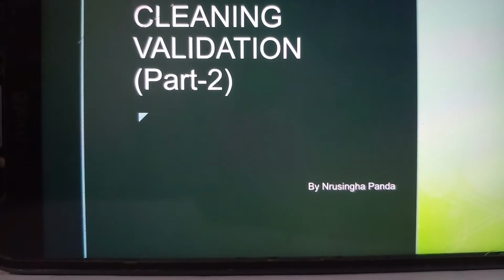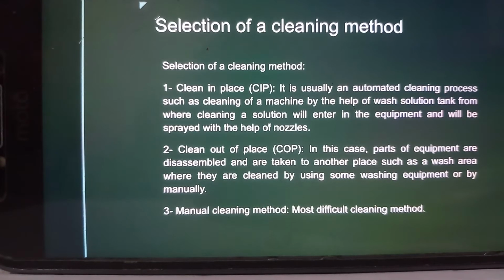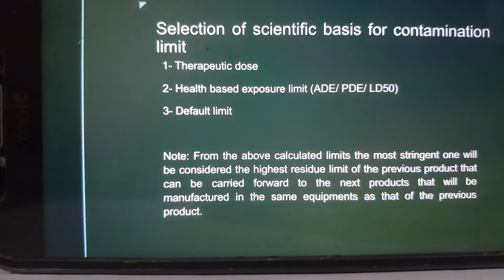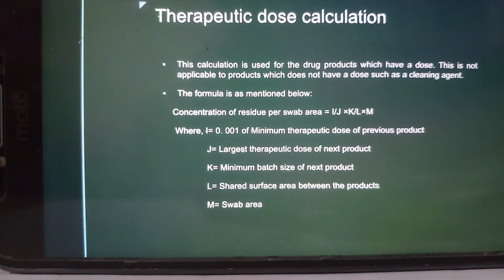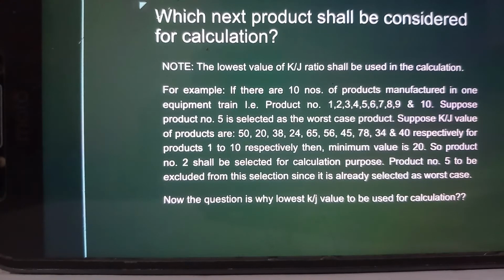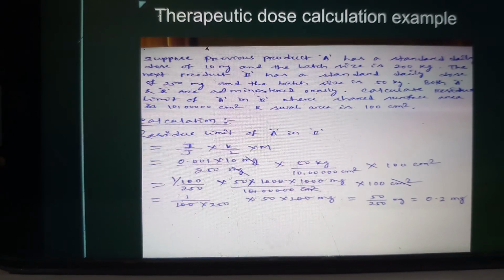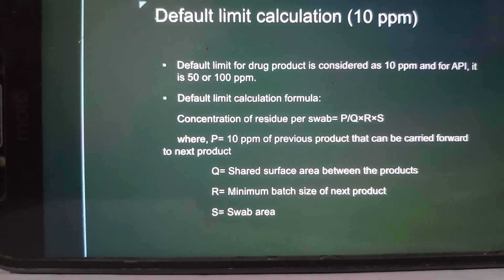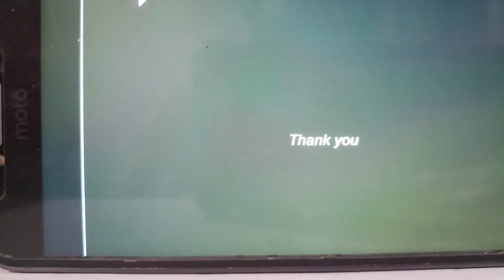NOEL & MACO calculation in cleaning validation | Limit calculation in cleaning validation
Hi,
I am Nrusingha Panda.
Welcome u all to my channel in YouTube "Nrusingha Panda".
Here, I have discussed about calculation of MACO by using Therapeutic dose and Default limit calculation in cleaning validation on YouTube.

Related search:
Cleaning validation calculations
NOEL & MACO calculation in cleaning validation
How do you do establish MACO in cleaning validation?
What is MACO calculation in cleaning validation
What is 10 ppm in cleaning validation?